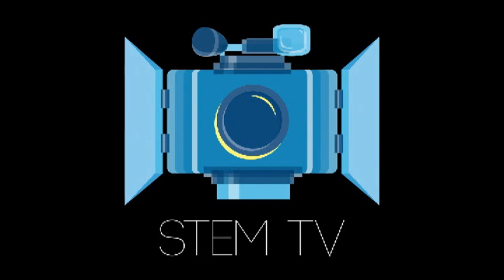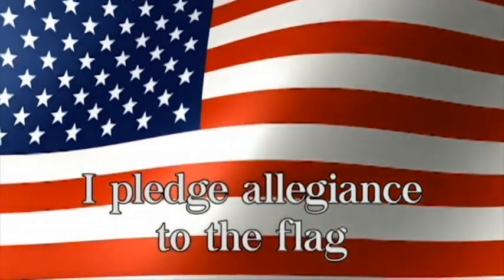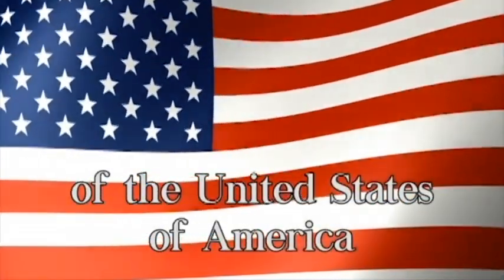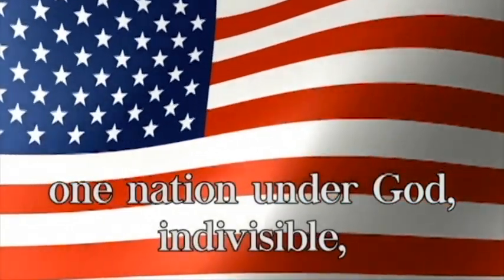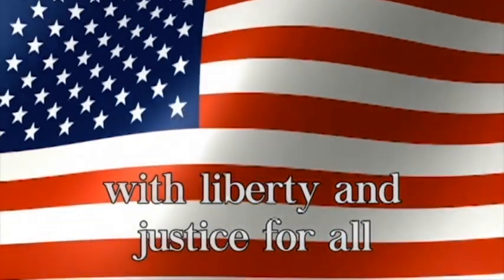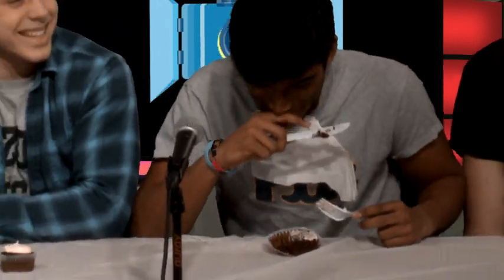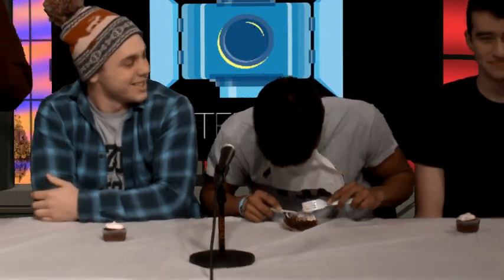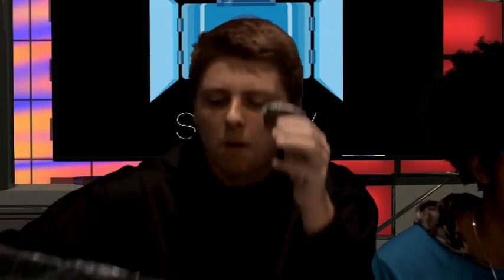2019 Mr. STEM Contestants Eat Cupcakes - Morning Show